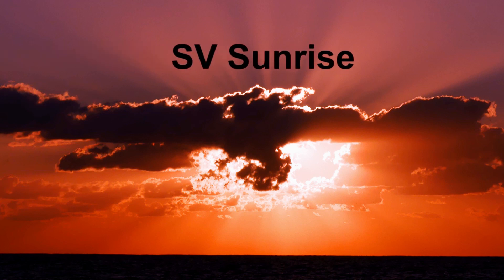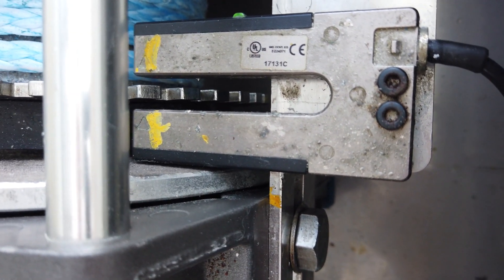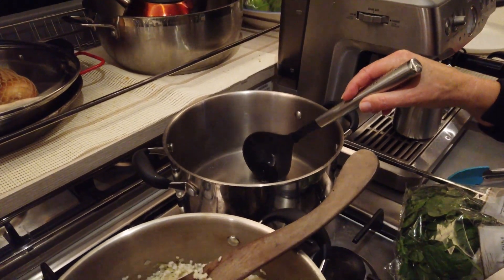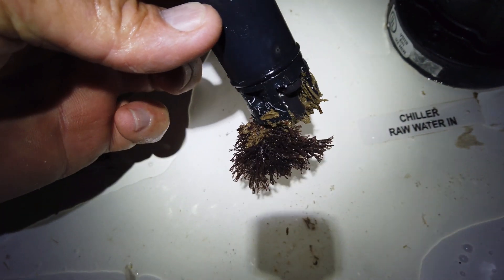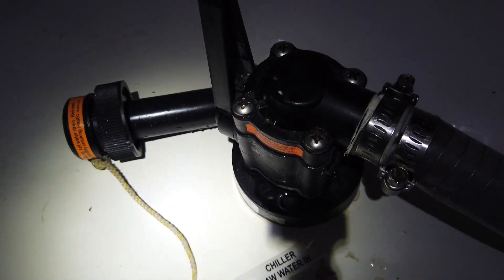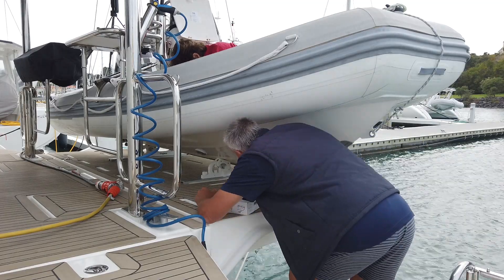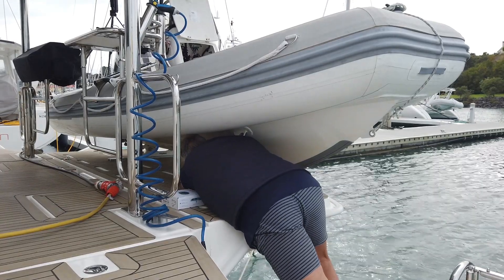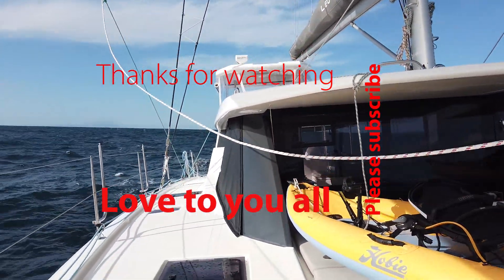Sailing fulltime, can I trust my husband? A few boat jobs and Margy cooks up a seafood risotto..Ep25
.We spend the last two weeks of lockdown in Gulf Harbour Marina. We returned to Gulf Harbour from our lockdown location of Great Barrier Island so that Margy could see the eye doctor. Whilst there, Margy cooks up a seafood risotto with fresh snapper and scallops we caught ourselves (we collected the scallops at Whangarei in the scallop season back in January). Russ tries to do a good job of cutting Margy's hair. his first attempt! Margy was a bit nervous about letting Russ touch her hair but it was getting long and needed a trim and there were no hairdressers. I gave some fairly detailed instructions including to only cut half an inch at a time. Don't tell him but he did a great job and Margy was impressed with his skills and attention to detail. We install underwater lights on our dinghy - Wow!! This means that when we go ashore for sundowners and return to Sunrise in the dark, the lights would enable us to see coral bommies and rocks. It really isn't just for showing off!! Margy explains sprouting seeds at sea. Russ cleans the boat speed transducer by taking out the through hull fitting (without sinking the boat) and services the winches on the lifting platform. Russ also explains how the sensors and electric motors on the lifting platform work to lift the dinghy out of the water. Its something we have had quite a lot of trouble with, so we're keen to now keep it in good working order. We sail to Kawau Island and spend the night there before sailing in lovely southerly winds, to Whangarei and use our Code D downwind sail. The Code D is on an endless line furler.